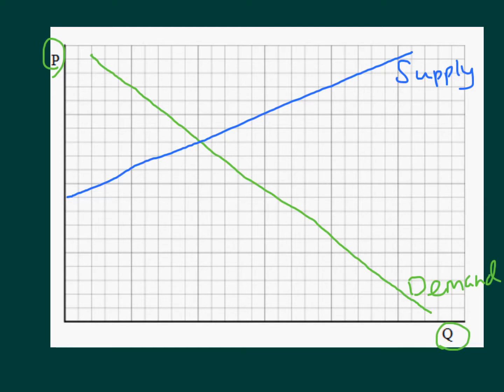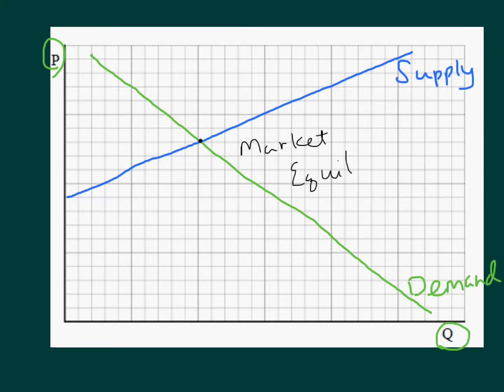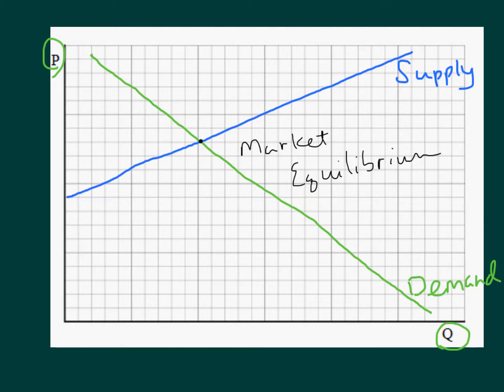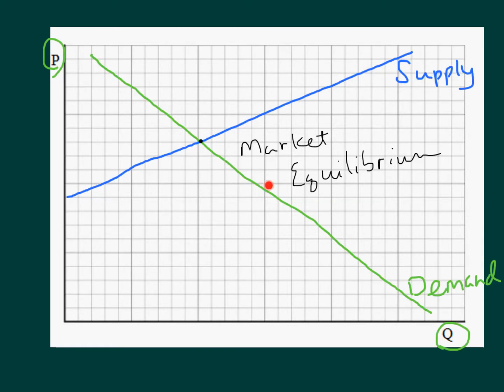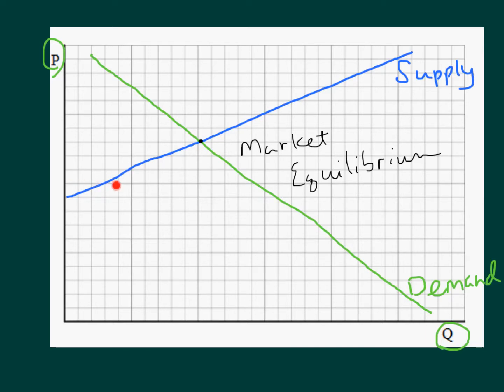Demand, Supply and Market Equilibrium